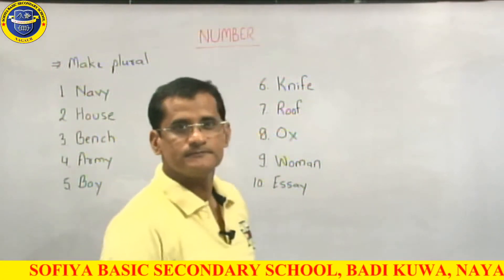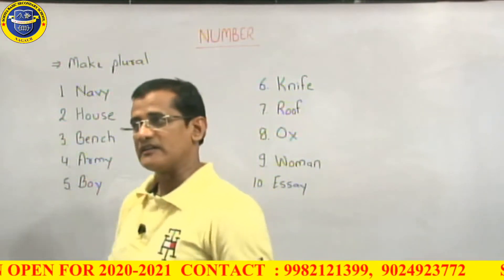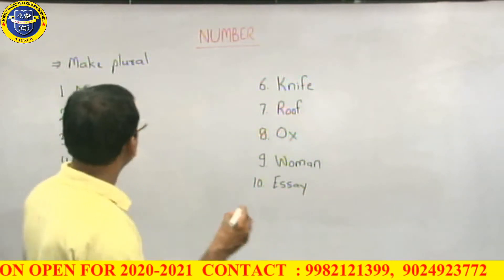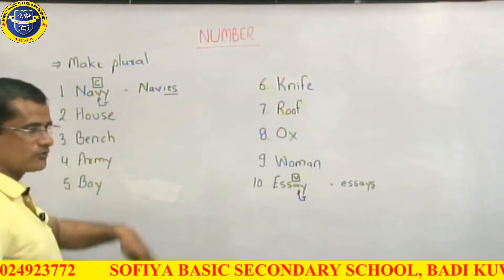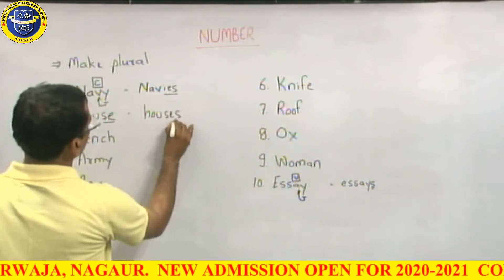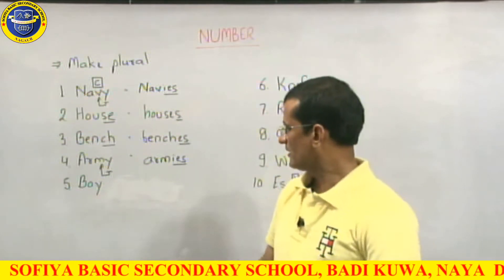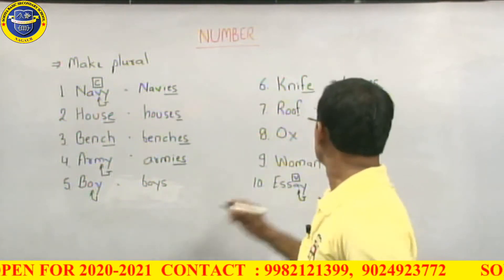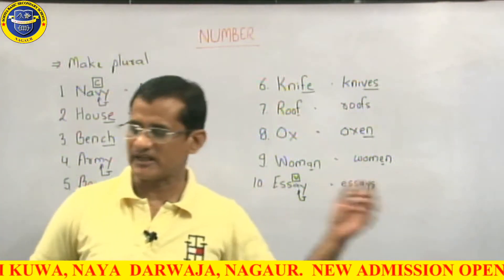class 6to 8 Number part -3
By Rk Joshi